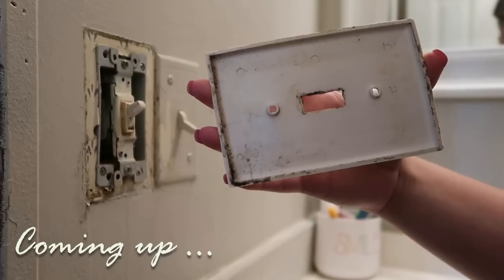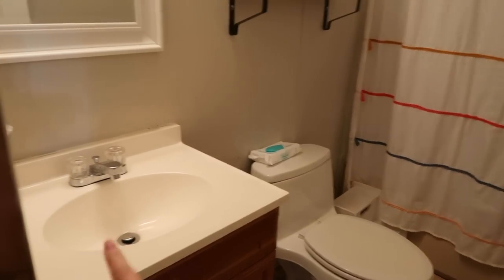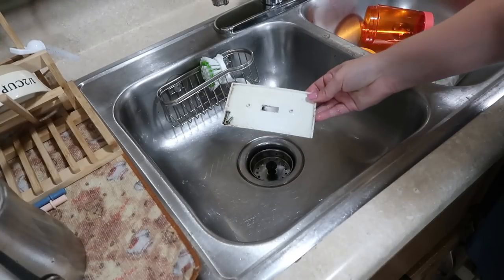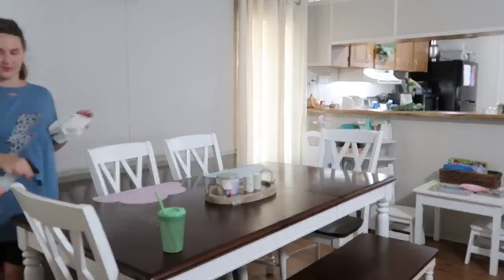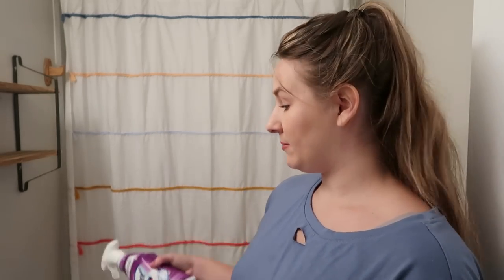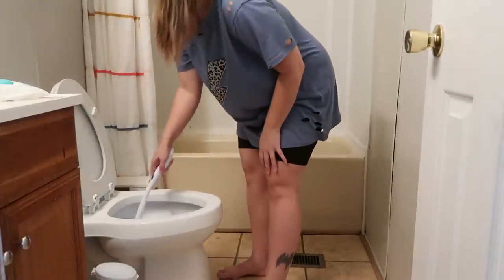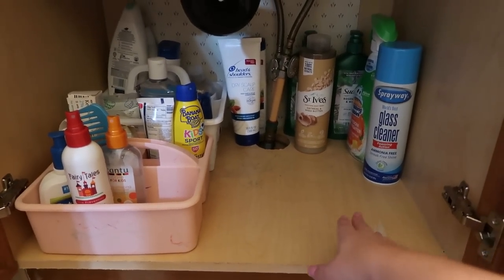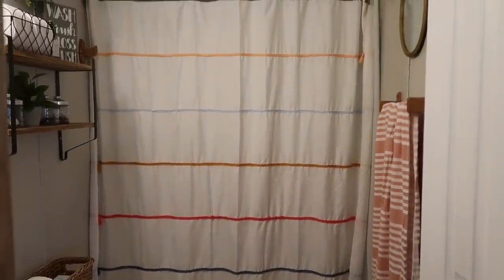CLEANING BLACK MOLD 🤢 🤮 DEEP CLEANING MY MOBILE HOME | CLEANING MOTIVATION | MarieLove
●White ceramic vase
●"LIKE A BOSS" activity center
●Fisher-Price Jumperoo

Hey y'all, I'm Marie. I create content on YouTube as a hobby, a creative outlet for myself, as well as to support my family. I love creating videos about homemaking and motherhood motivation including cleaning motivation, organizing, decluttering, recipes, makeovers, as well as realistic mom life cleaning and decorating ideas! ♡